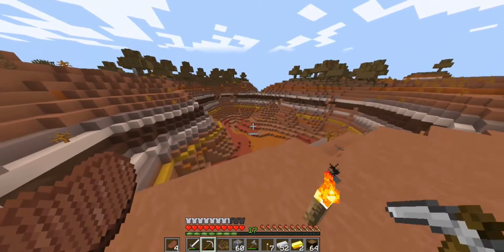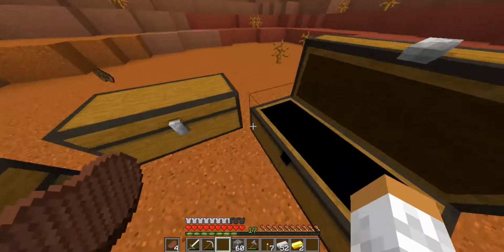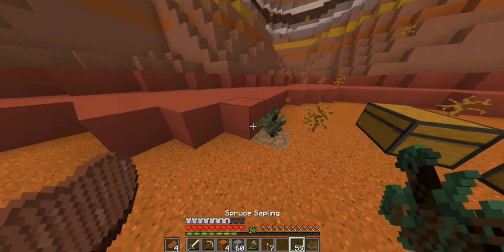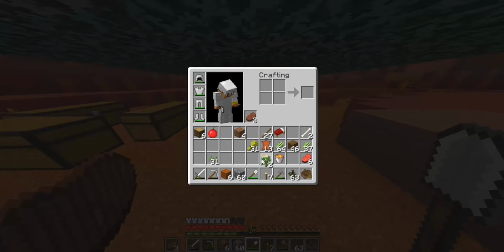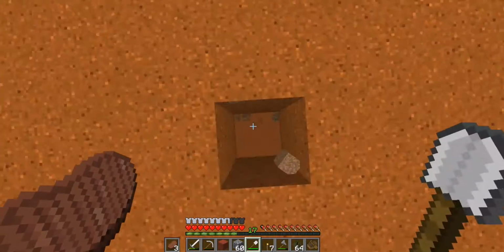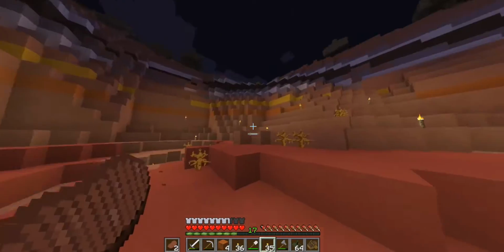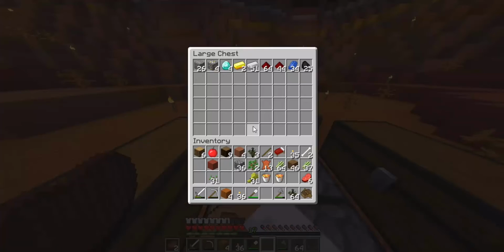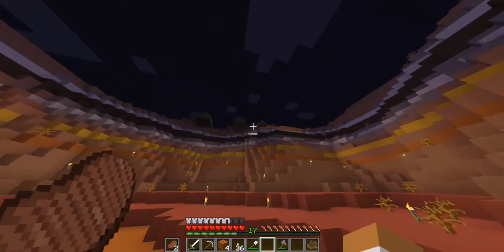Overlands SMP - DIP!! - Ep.1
Server I Like IP: FadeCloud.com

COMMENT BELLOW IF LINKS DONT WORK